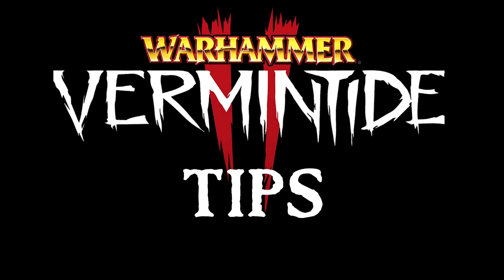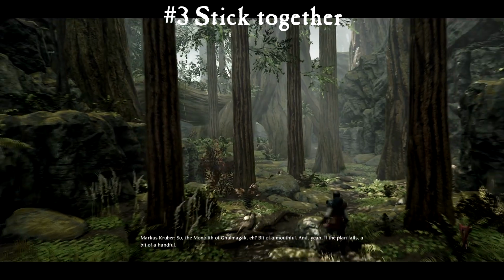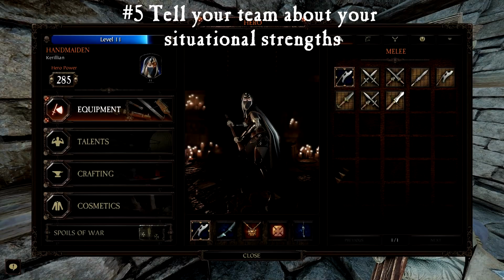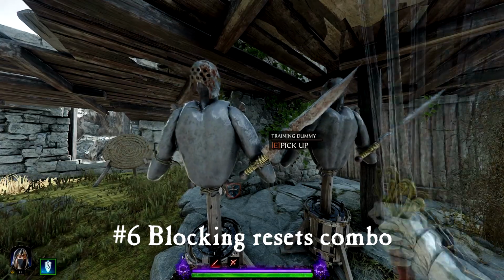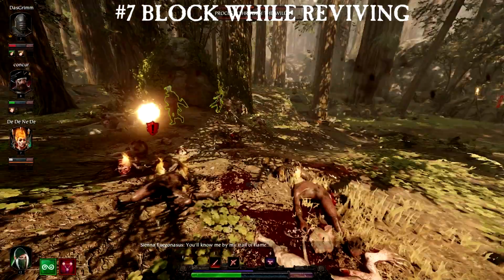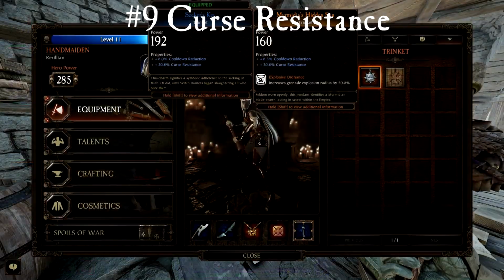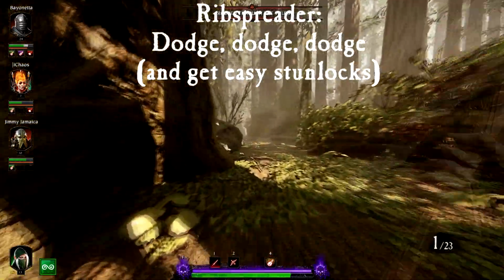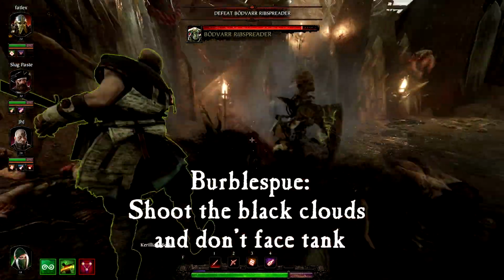Vermintide 2 : Tips for New Players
A short but detailed guide giving you tips on some of the more important aspects of the game!